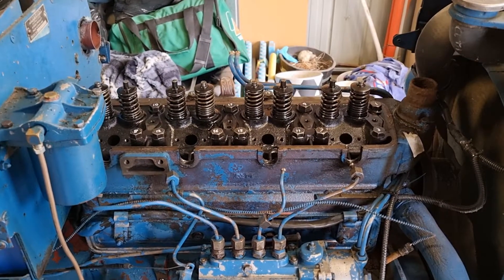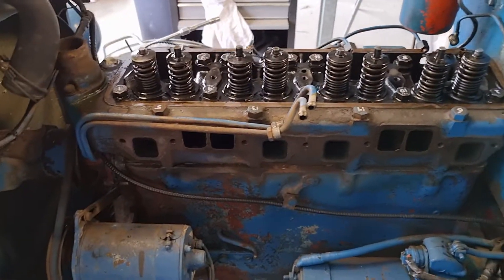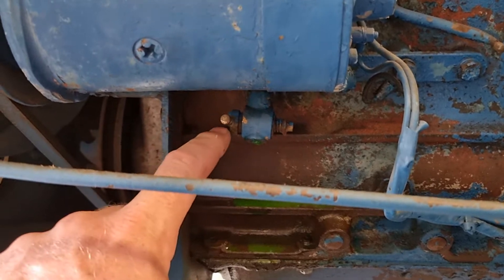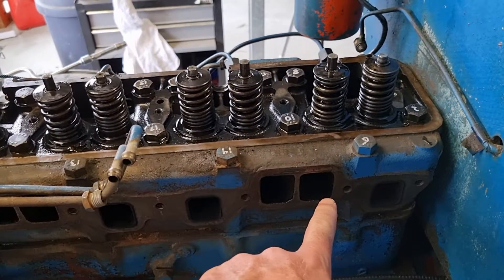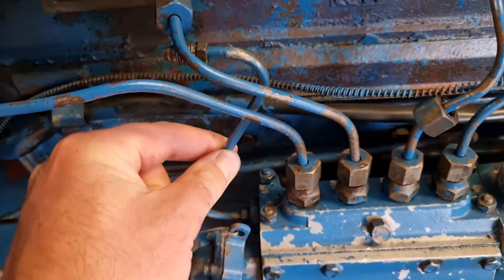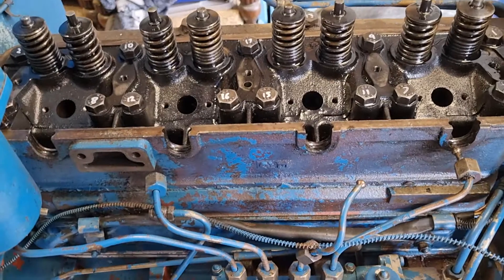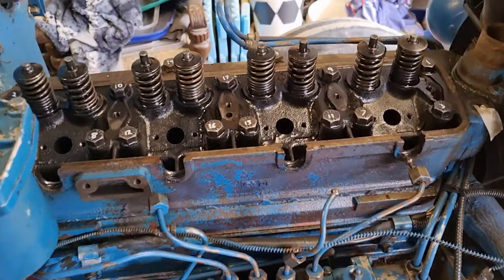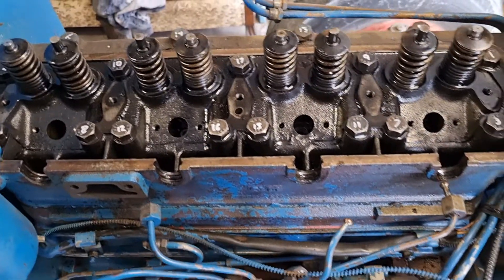Fordson Major Head Gasket Access on a Complete Engine.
Replacing the head gasket and cleaning the injectors on my running Fordson Major. This video shows more details of the other engine parts requiring removal.